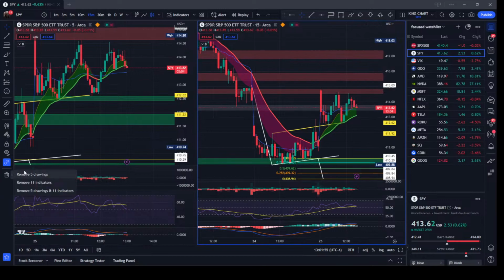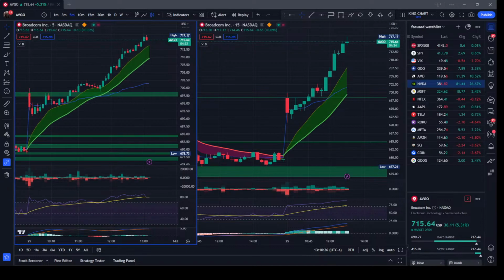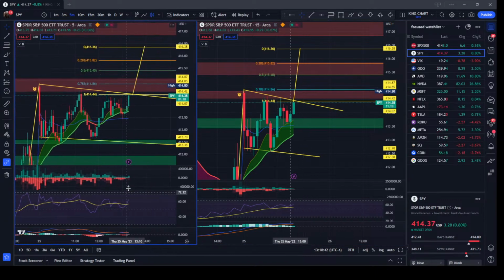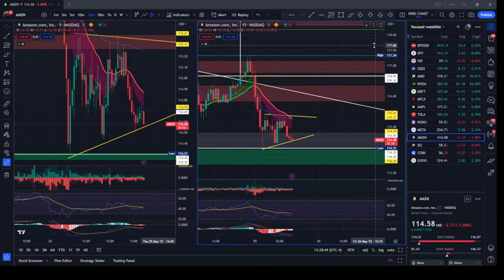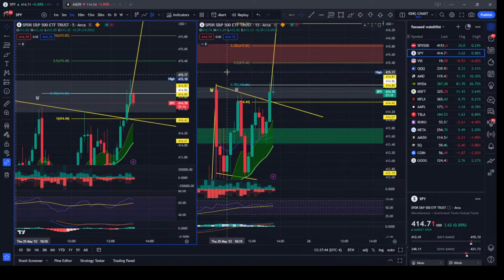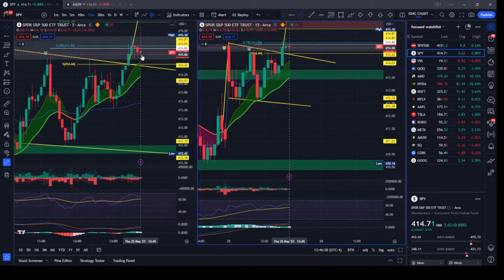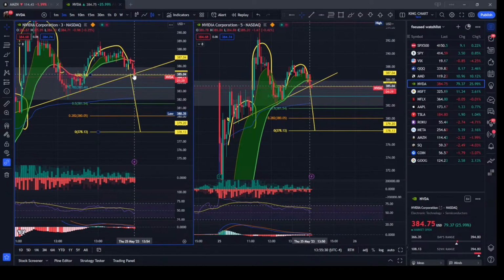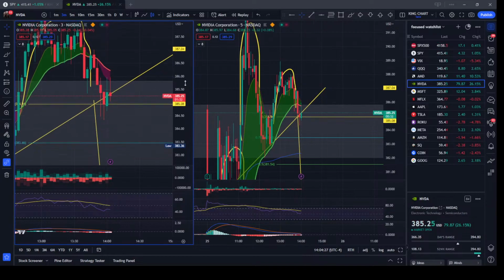Live trading (5/25/2023)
Watch how I find trade setups and execute them REAL TIME!